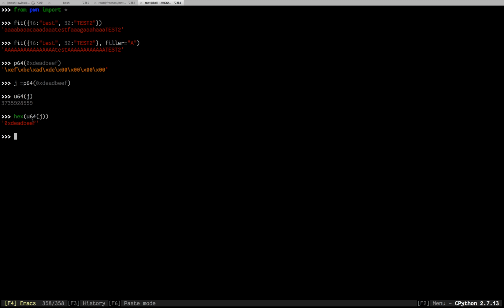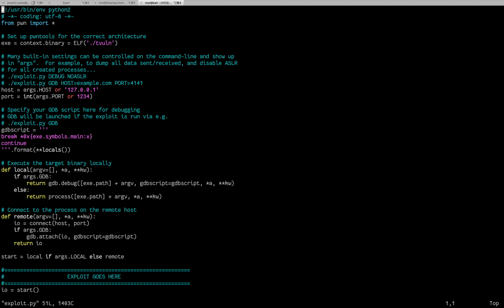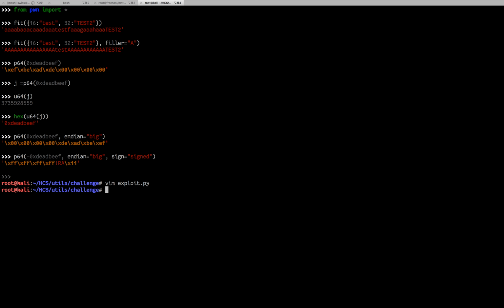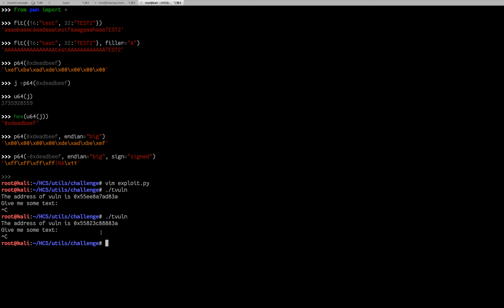Pwntools: Fit and Address Packing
Some of my favorite utilities that people forget to use.

Note for you advanced users who are just itching to correct me: I know that you don't need p64 in fit() since it does flat(), but if I skipped it it wouldn't be a very good example :)